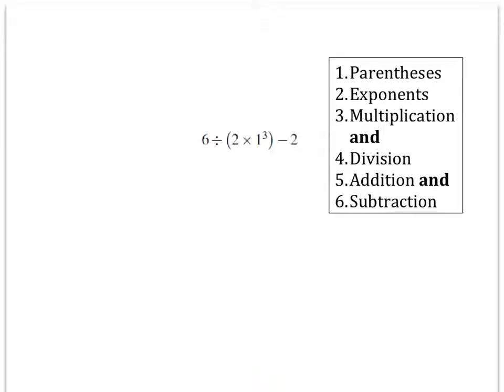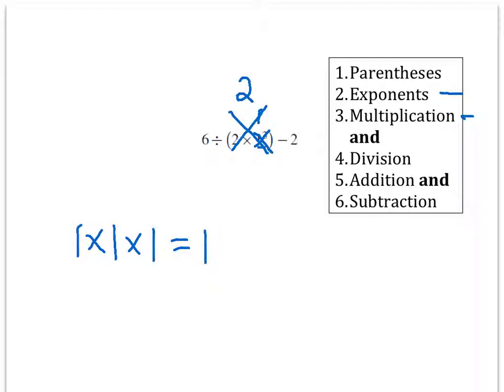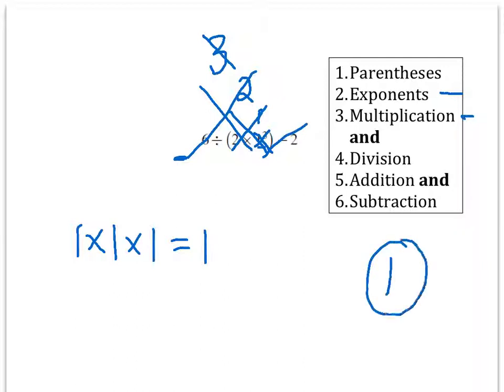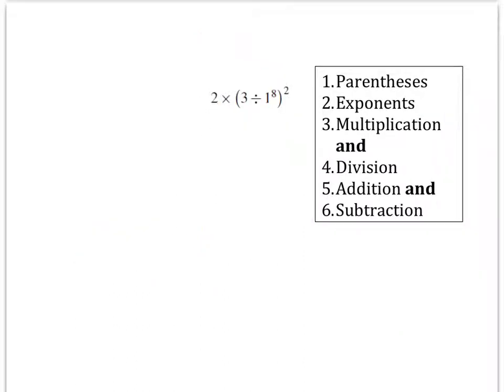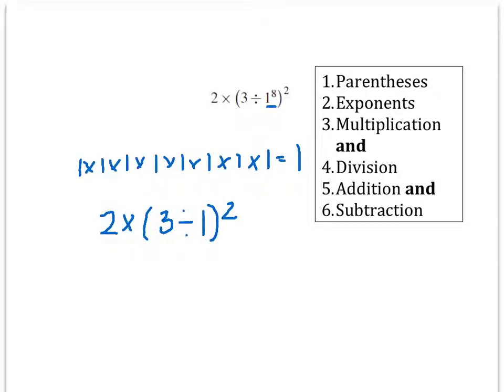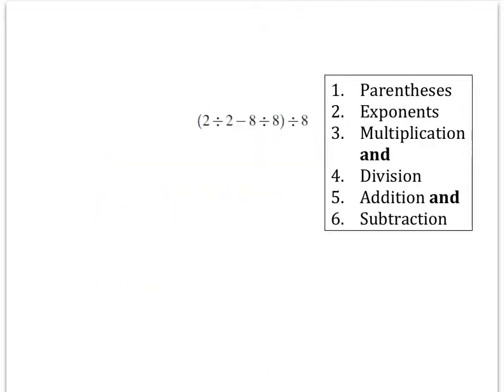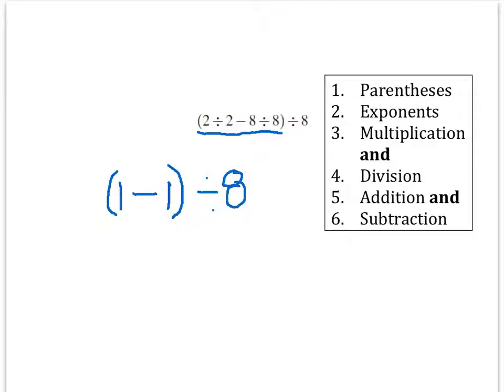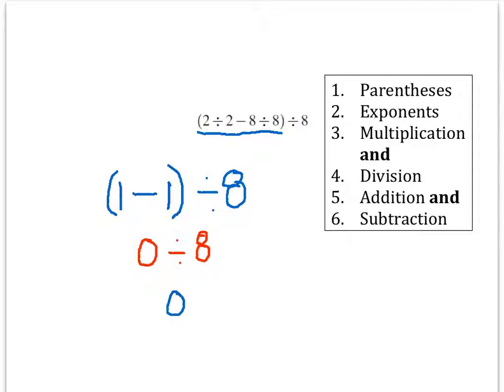Order of Operations 1